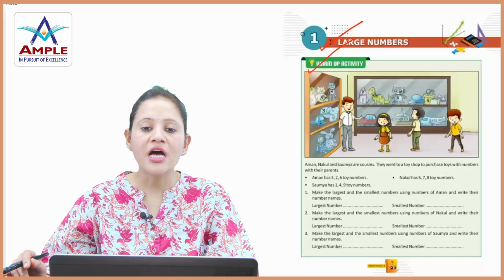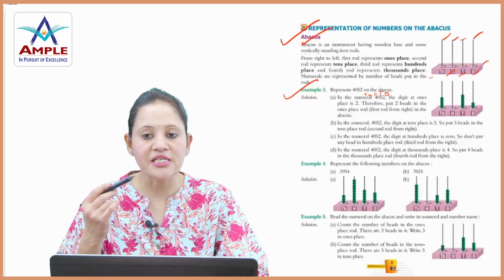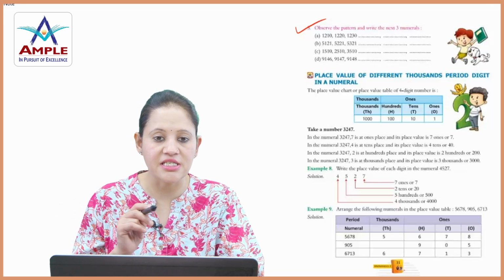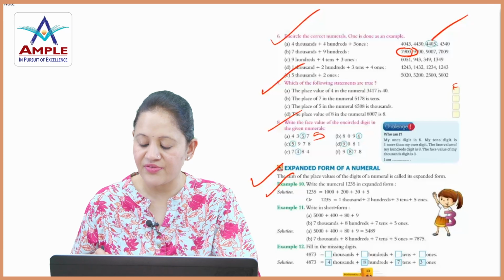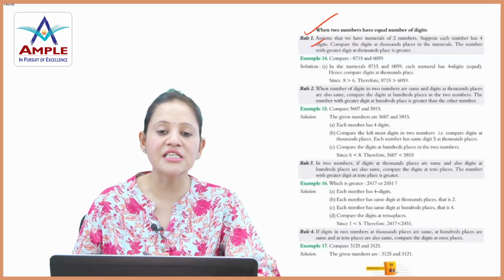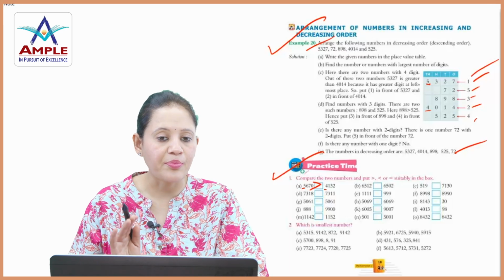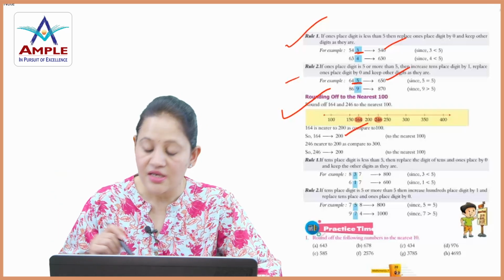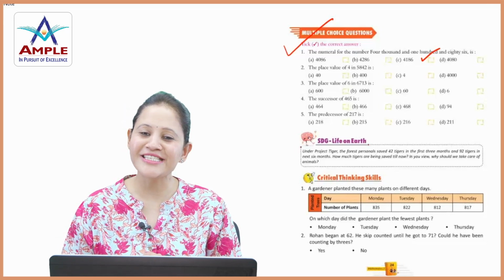Ch 1 | Ample | Math | Class 3 | Large Numbers | For children